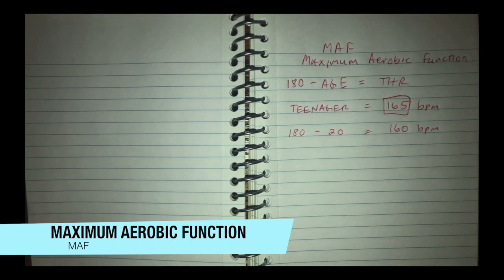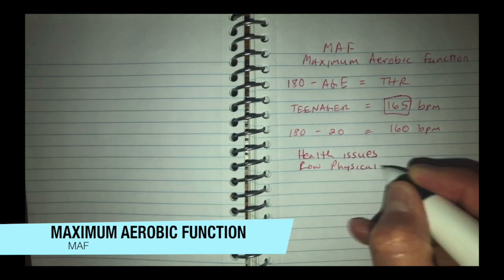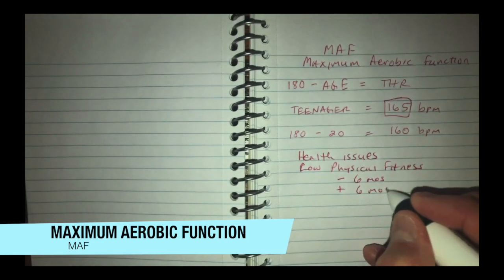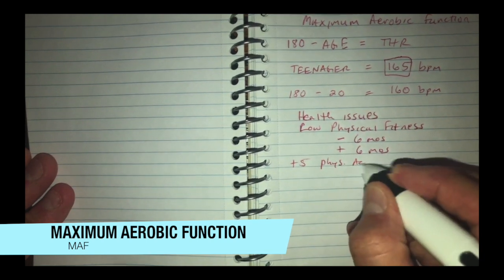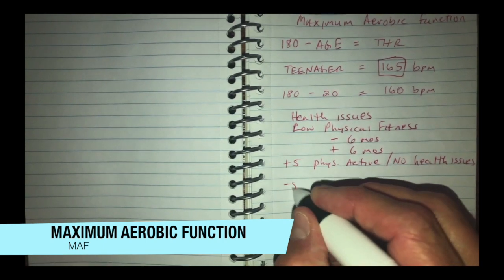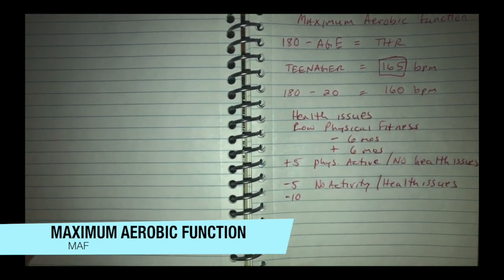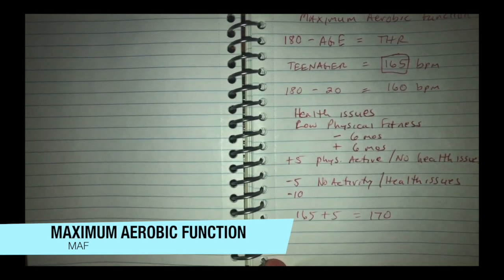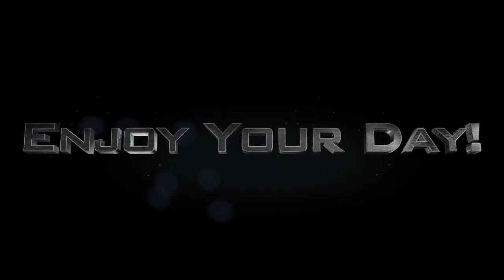MAF HR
This video is about MAF HR